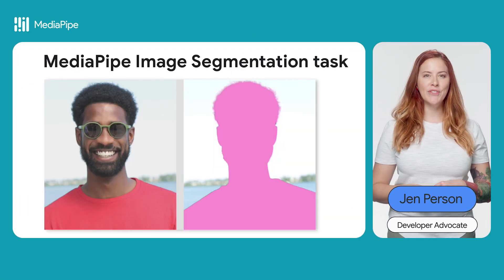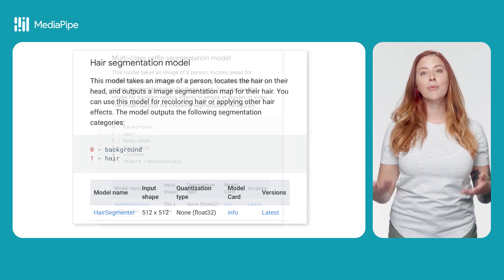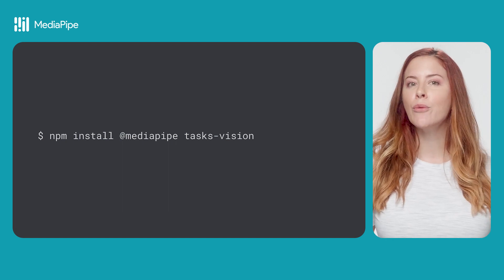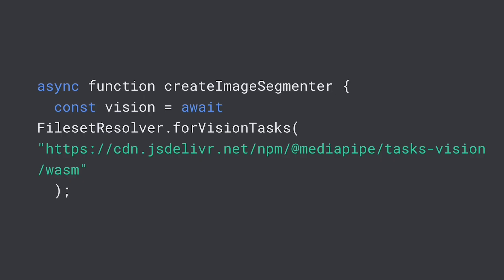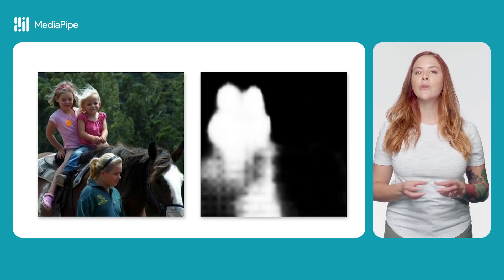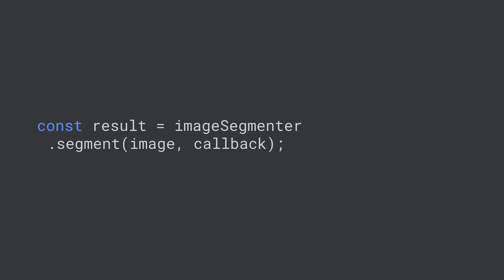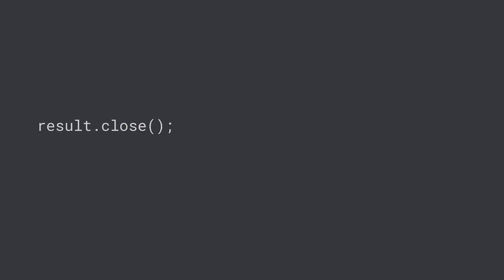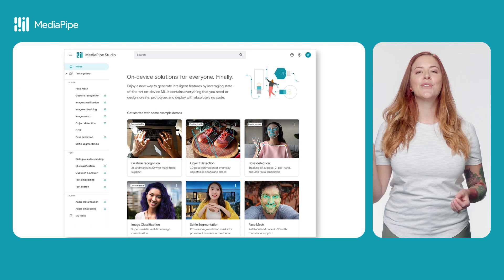Image segmentation - ML on Web with MediaPipe: Episode 2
Ready to add powerful image segmentation capabilities to your web applications? Discover how MediaPipe's Image Segmenter task can divide images into distinct regions based on predefined categories.

Key takeaways:

- Understand the power of image segmentation: Learn how this technique can be used to identify specific objects or textures within images.
- Explore the MediaPipe Image Segmenter task: Discover how this tool can be used to segment images into different regions.
- Apply visual effects: Learn how to use image segmentation to create stunning visual effects, such as background blurring.

Whether you're building a creative image editing tool or exploring advanced computer vision techniques, this tutorial will provide you with the basic knowledge and skills.

Chapters:
0:00 - Introduction
1:18 - Code
4:45 - Wrap up